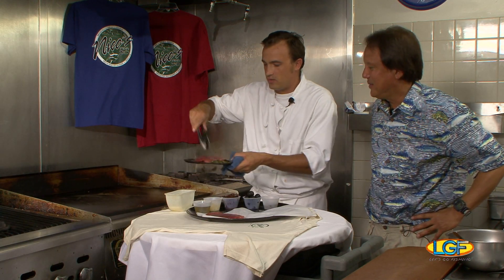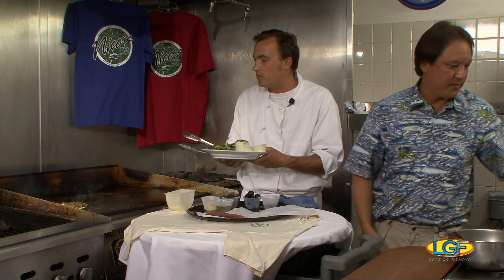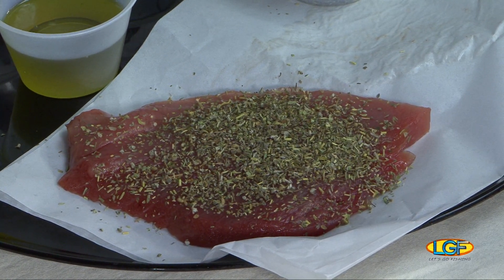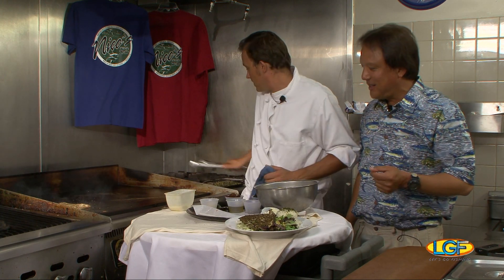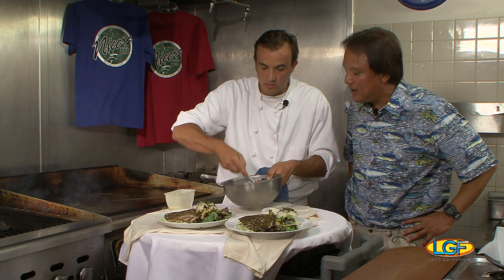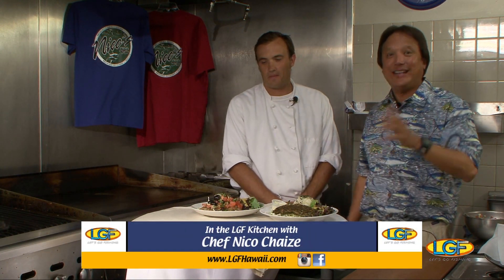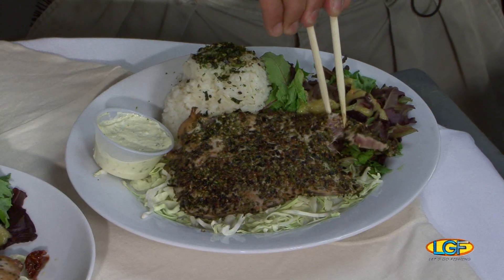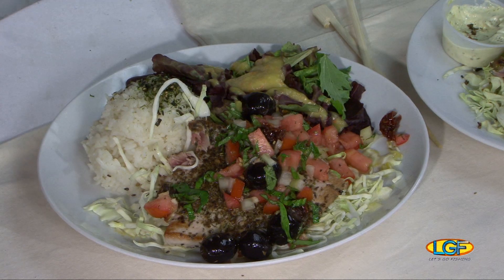Ahi Furikake/Francaise Plate Lunch!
FEATURED SEAFOOD:  Yellowfin Tuna (Ahi).
FEATURED CHEF:  Nico Chaize.

This duo preparation of fresh Ahi by Chef Nico is a winner.  With the Honolulu Fish Auction minutes from his Pier 38 restaurant, you know the fish can't come to you any fresher than this.

The first fillet of Ahi is coated with Furikake (Japanese Seaweed Seasoning) before seared quickly with Olive Oil.  His in-house Taretare Sauce features Ginger, Garlic, and Cilantro which accompanies the plate lunch standards of White Rice and Mixed Greens.

The second Ahi fillet is seasoned with Thyme, Rosemary, and Lavender, seared, and served under a relish prepared with Sun Dried Tomato, Olive, Basil, Maui Onion, Garlic and Olive Oil.
Another plate lunch worth waiting in line for!

INVITE US!